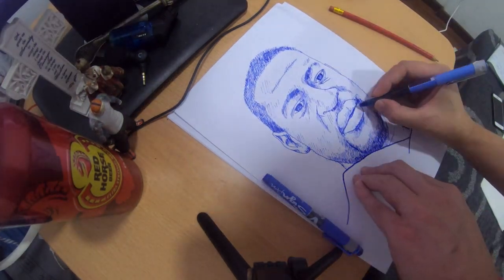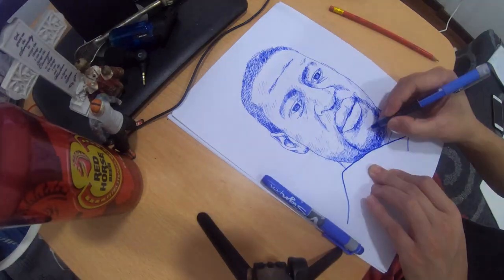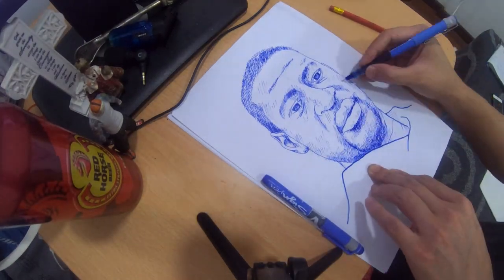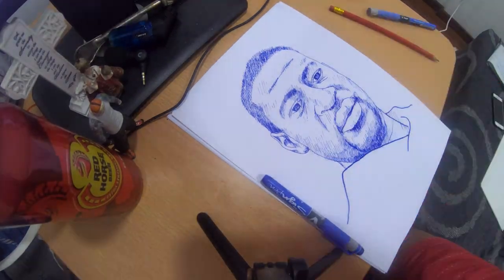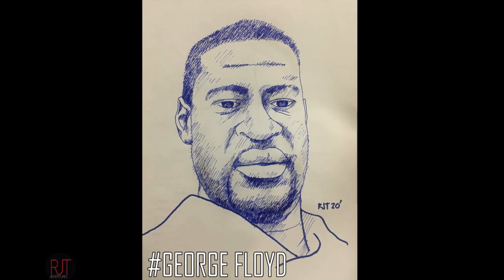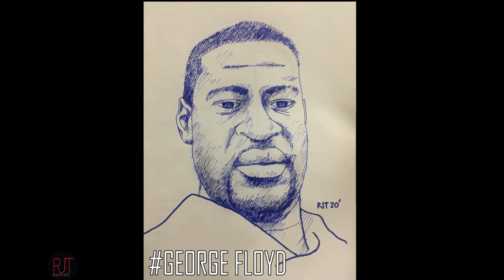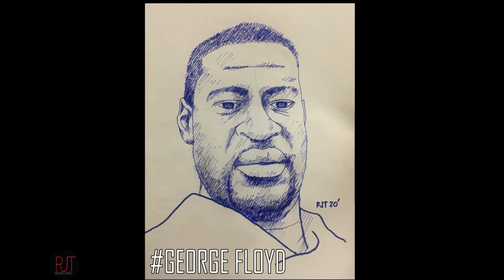Timelapse Sketch Portrait for George Floyd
As a race we are United. As a human being, we are slowly divided.
We still haven't learn from Eric Garner's death.